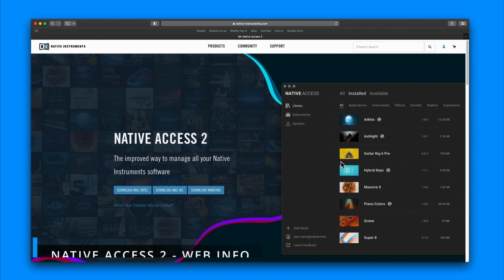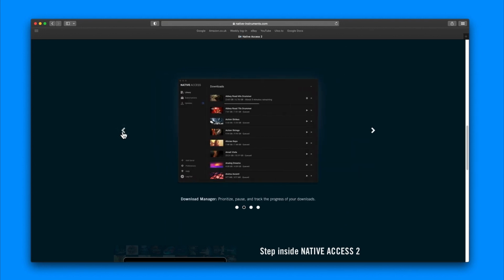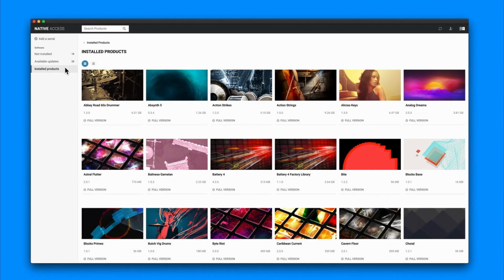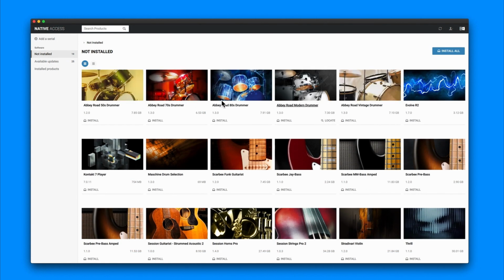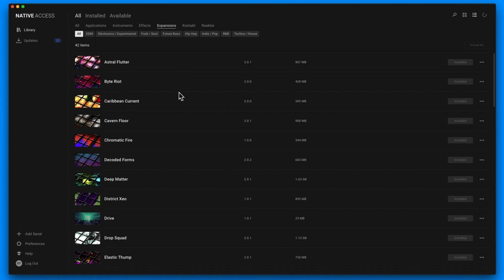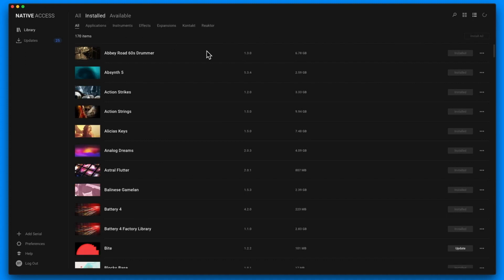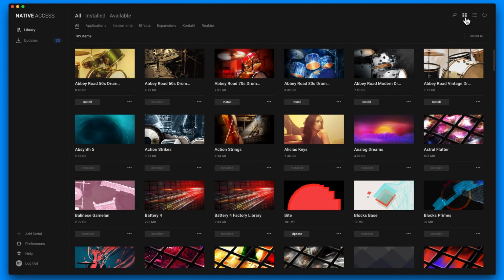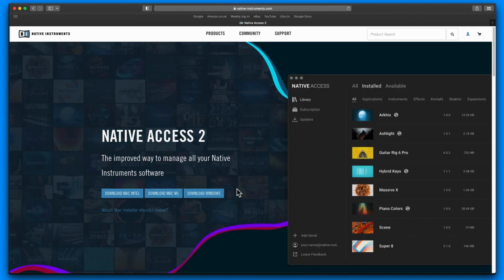NATIVE INSTRUMENTS - Native Access 2 - Review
In this video I have a look at the new Native Access version 2.7.0 that was launched with Komplete 14.

Timestamps
0:00 Start
0:13 Introduction
2:32 Native Access 2.7.0 App

While we may receive affiliate compensation for reviews or promotions on this page, I always offer my honest opinion, relevant experiences and genuine views related to the product or service itself. My goal is to help you make the best purchasing decisions, however, the views and opinions expressed are mine alone.